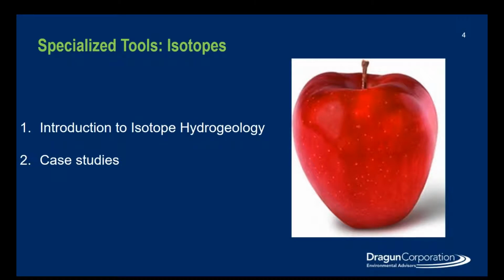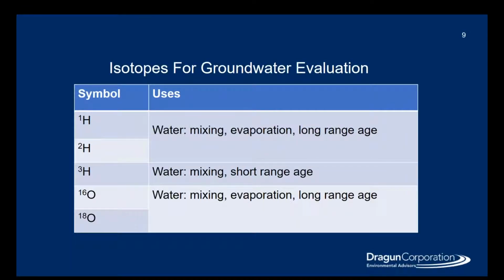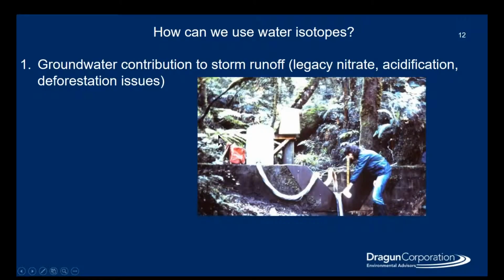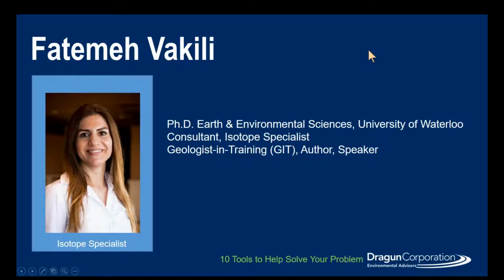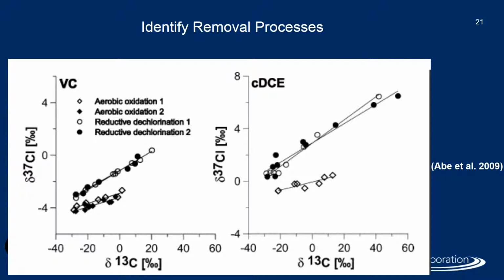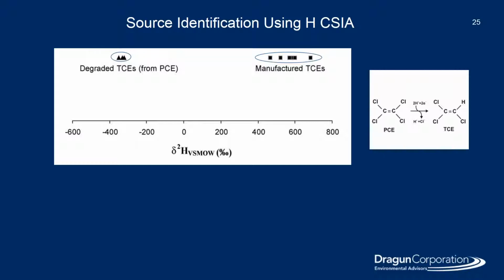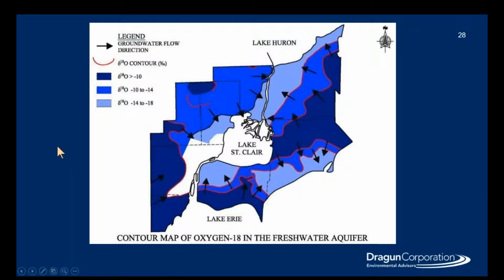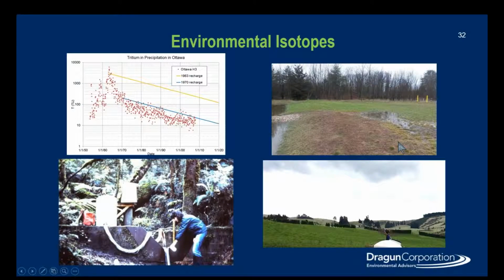Understanding Groundwater Contamination: Session 8 Specialized Tools - Isotopes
In this webinar, we share our knowledge and experience using specialized tools.  These tools allow us to look at groundwater flow and the fate and transport of contaminants independent of "typical" or "routine" tools (e.g., Darcy's Law, transport models etc...). These tools can be helpful when evaluating the source of contamination, timing of release to groundwater, etc...